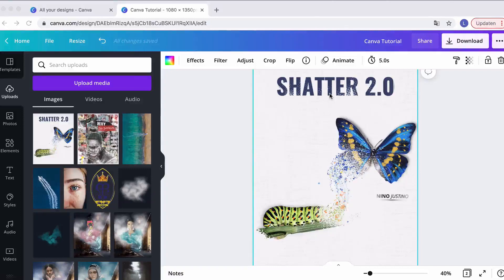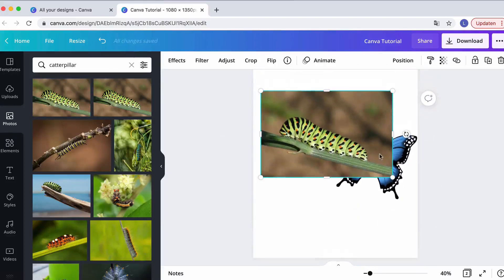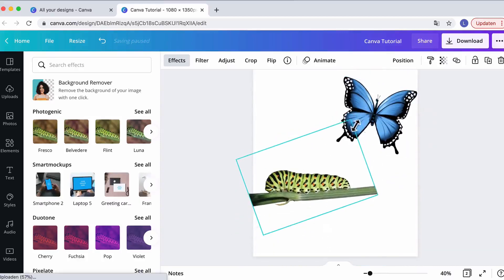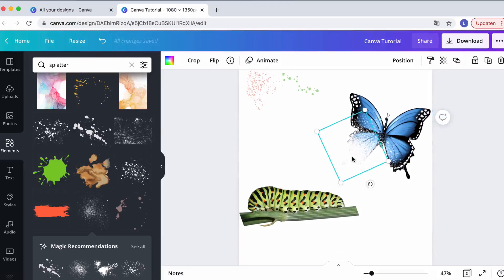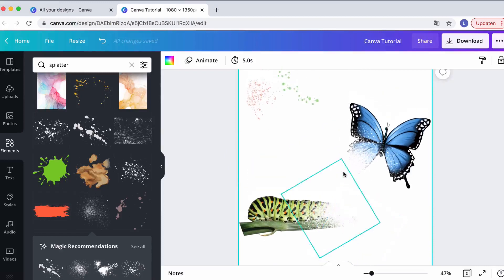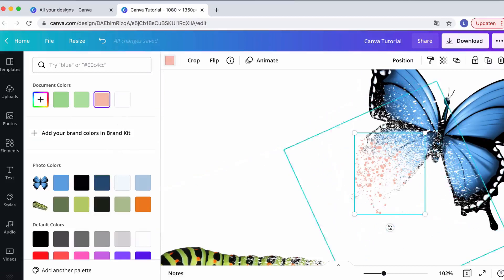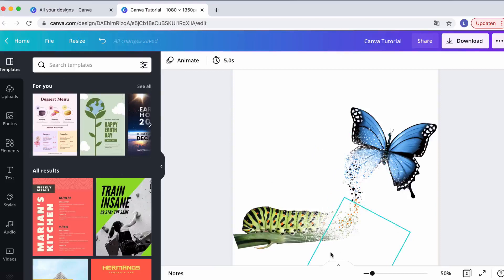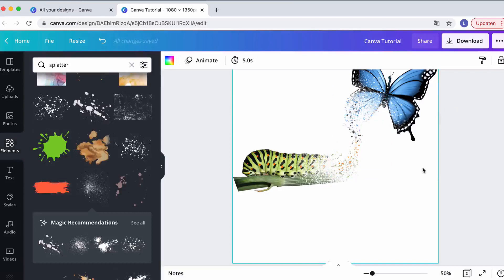Canva Shatter | Dispersion | Splatter Effect [Tutorial]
Canva Shatter | Dispersion | Splatter Tutorial to create that cool effect on your designs - By Nino Justino

This is all done using Canva (Pro)

If you don't have Canva pro, you can use the tool below to remove the background for free

Remove.bg - (Removing backgrounds quick free and online when you don't have Canva Pro)